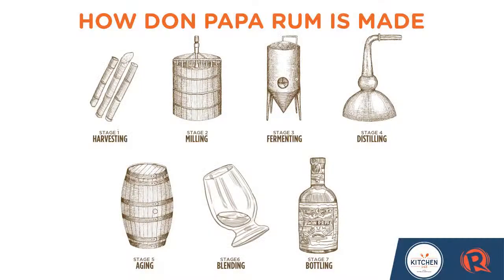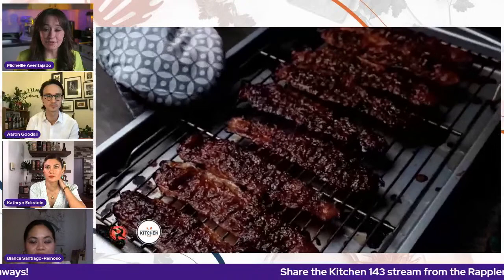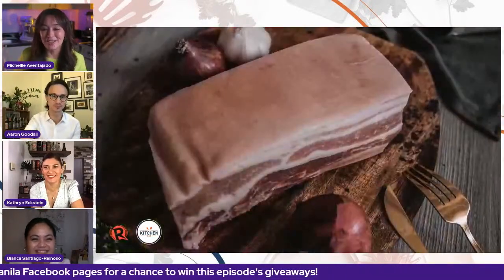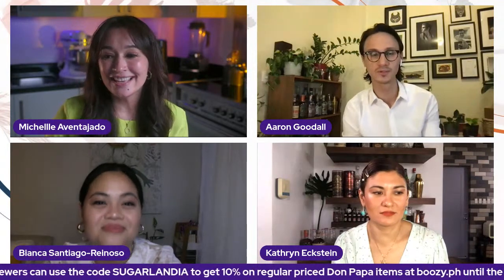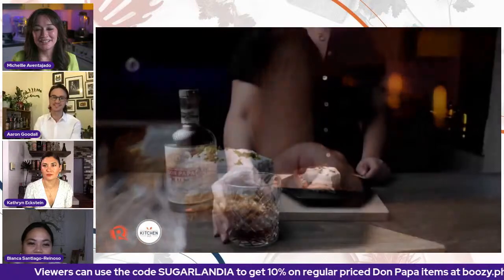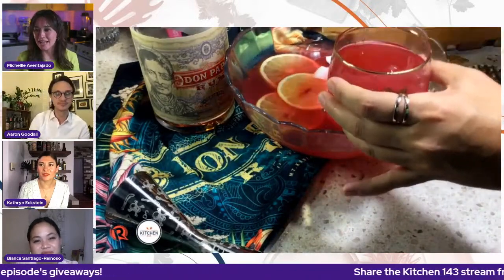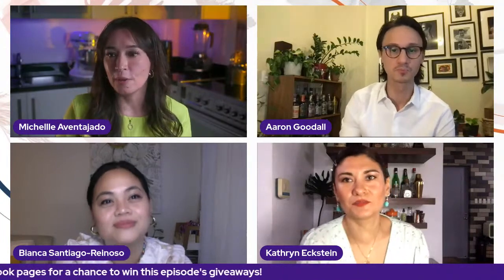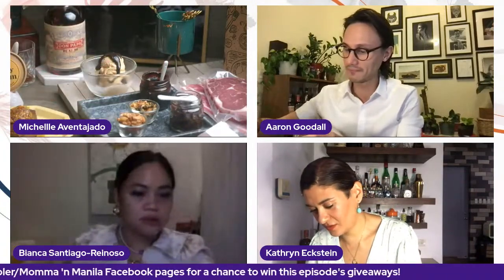Kitchen 143: Time flies when you're having rum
More videos on Rappler In this episode of Kitchen 143, host Michelle Aventajado features a homegrown brand that has gone global – Don Papa Rum

Follow Rappler for the latest news in the Philippines and around the world.